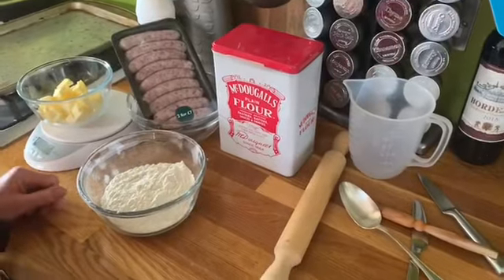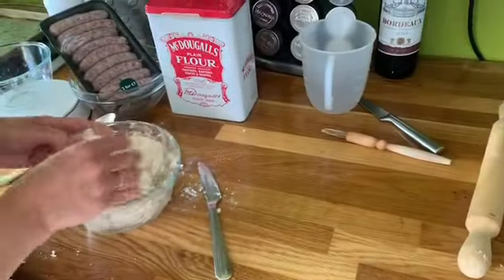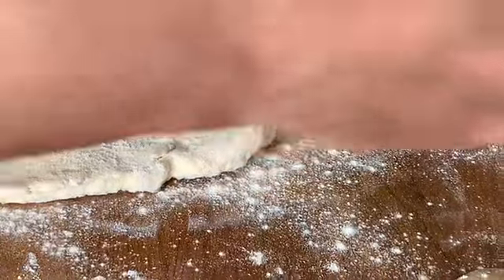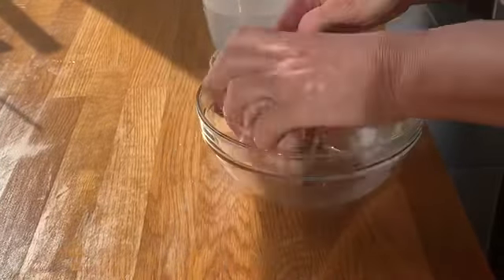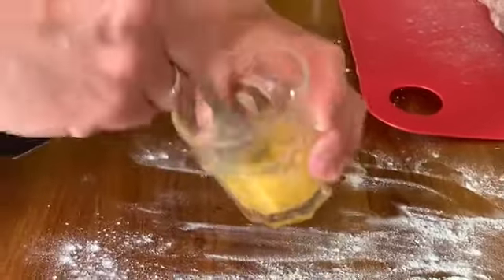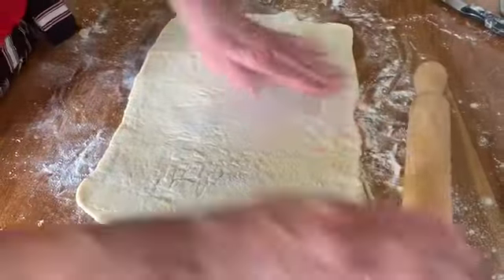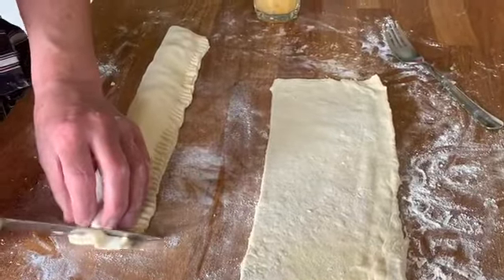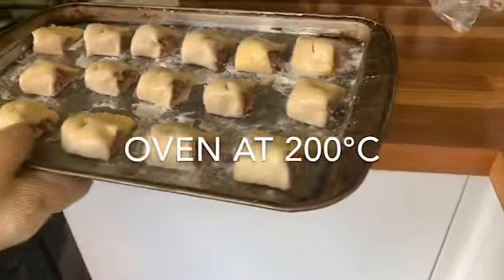Sausage rolls with homemade pastry